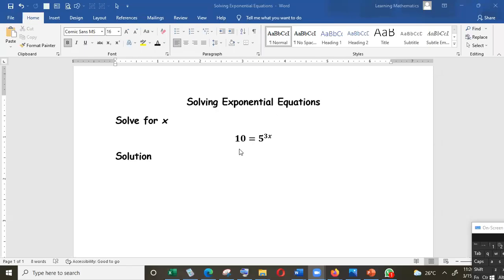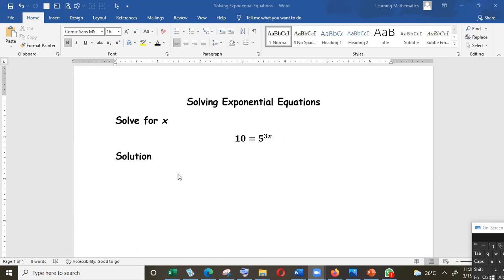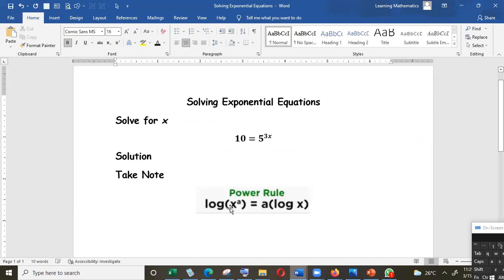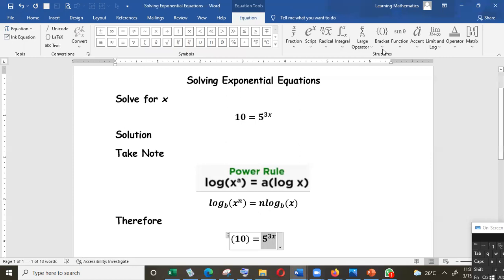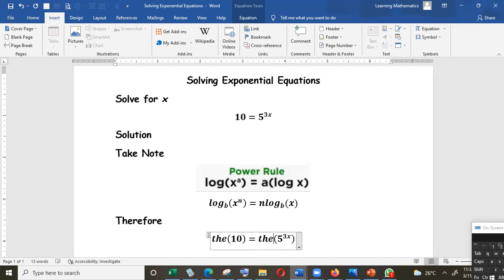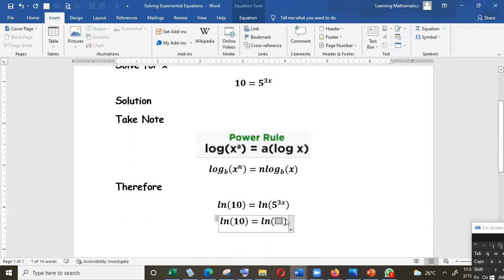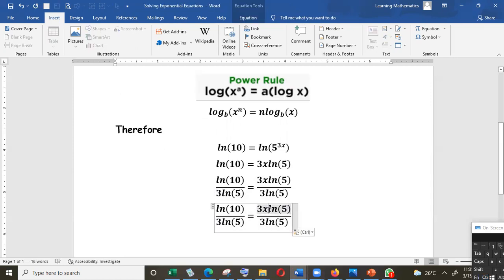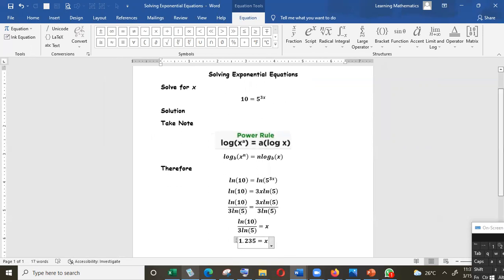Solving Exponential Equations Part 1